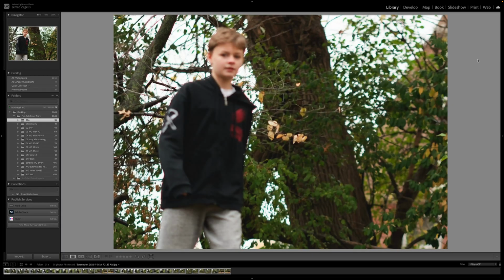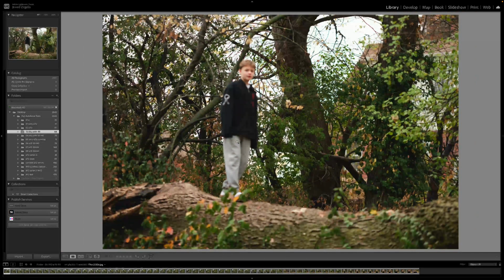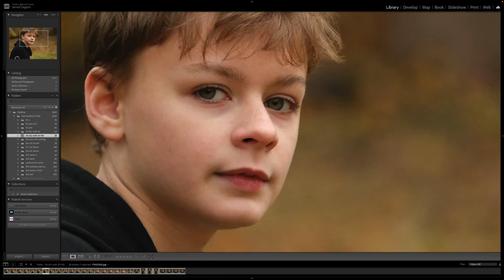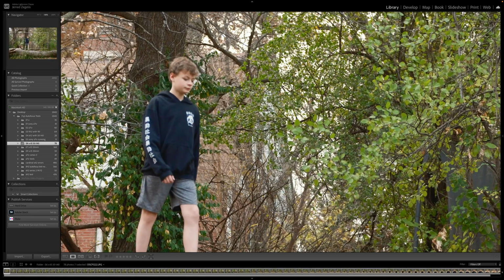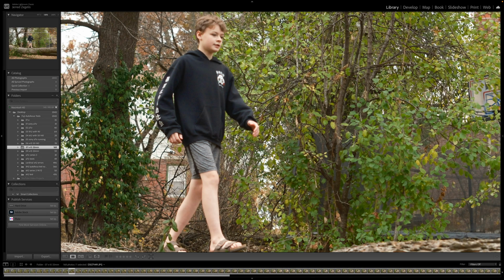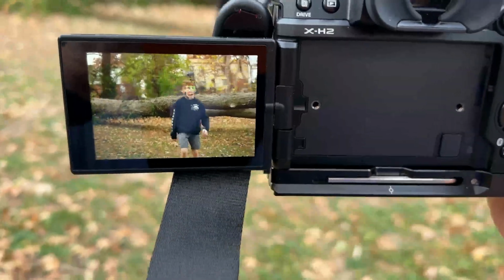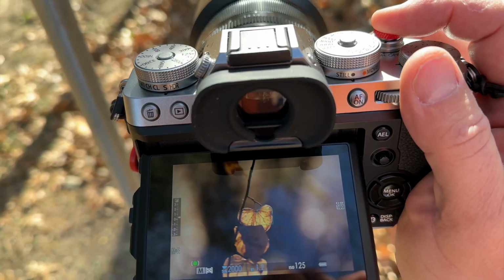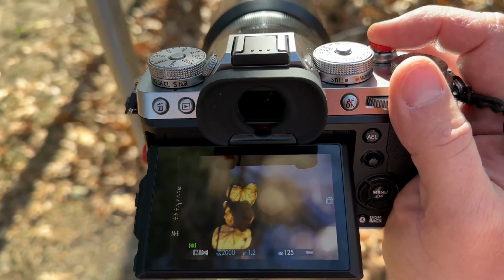Fuji XT5 and XH2 Autofocus Problems Examined (Continuous Eye/Face)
--- Well, I'm back to testing out the autofocus of the X-H2 and X-T5. What I found for continuous autofocus using wide/tracking and face/eye auto doesn't speak well for Fuji's newest autofocus system.

—— CAMERAS ——

Fujifilm X-H2
Fujifilm X-H2s
Fujifilm X-100v
Fujifilm X-T4
Fujifilm X-Pro3
Fujifilm X-E4
Sony A7IV
Fujifilm GFX 100
Fujifilm GFX 50sii

—— LENSES ——
Fujifilm XF 33mm 1.4
Fujifilm XF 18mm 1.4
Fujifilm XF 80mm Macro
Sigma 56mm f/1.4 (for Fuji X Mount)
Sony 35mm f/1.4 GM
Sigma 85mm f/1.4 for Sony E Mount
Fujifilm GF 80mm f/1.7
Fujifilm GF 32-64 f/4

—— YOUTUBE VIDEO/AUDIO GEAR ——
Go Pro Hero 10
Go Pro Hero 9/10 Media Mod
Rode PodMic

—— TRIPODS, BAGS AND MORE ——
Peak Design Travel Tripod (Carbon Fiber)
Peak Design Backpack